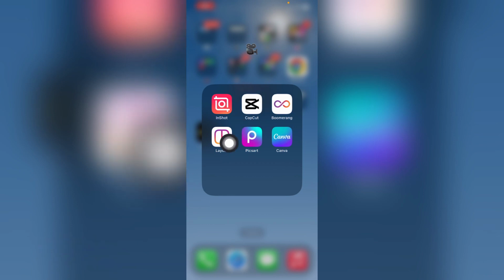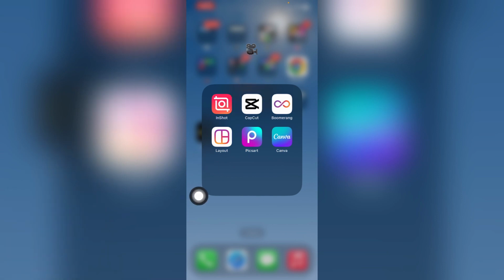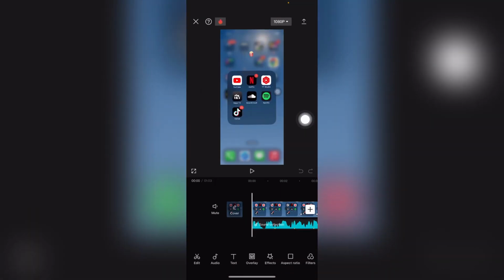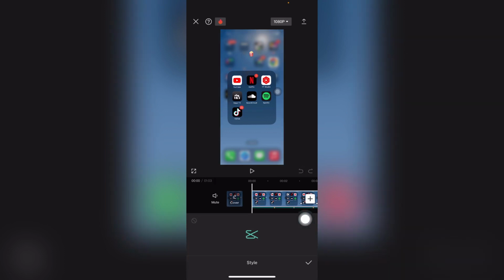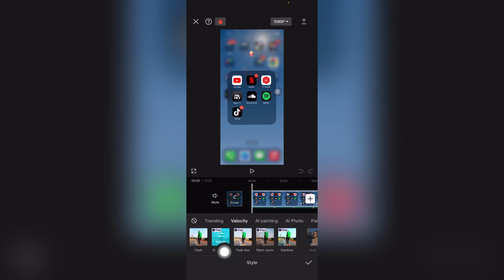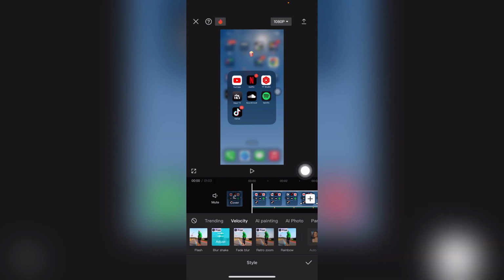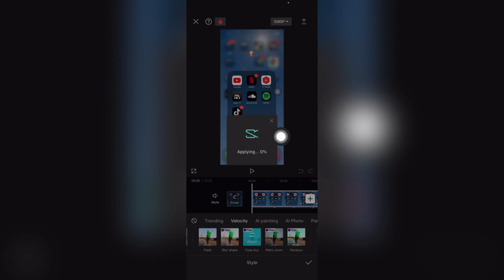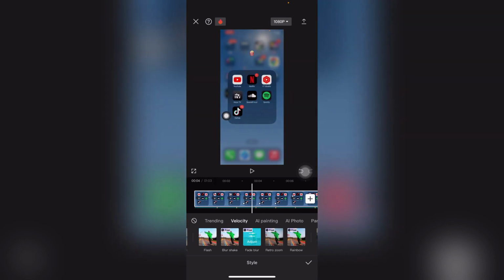How To Do Velocity On Capcut